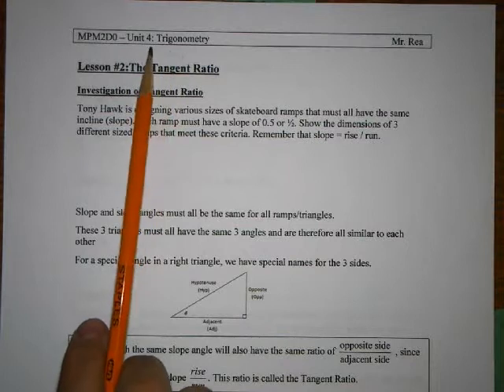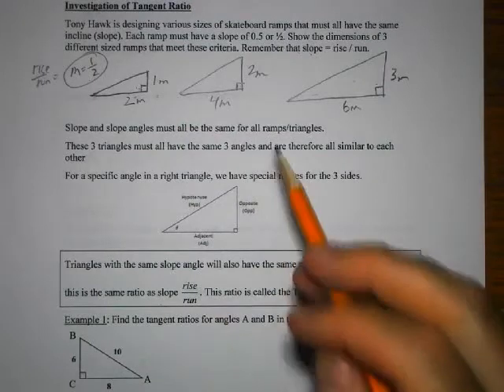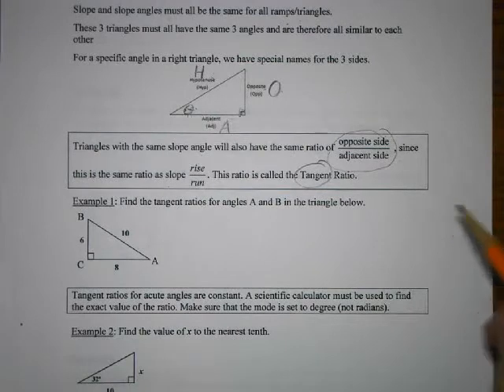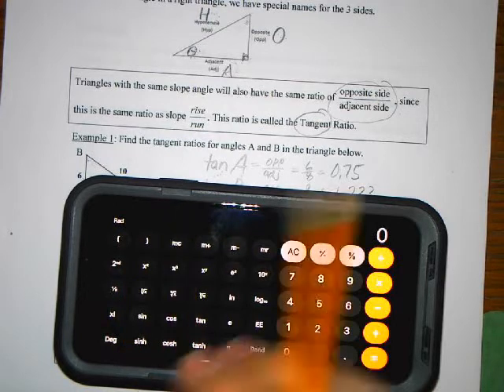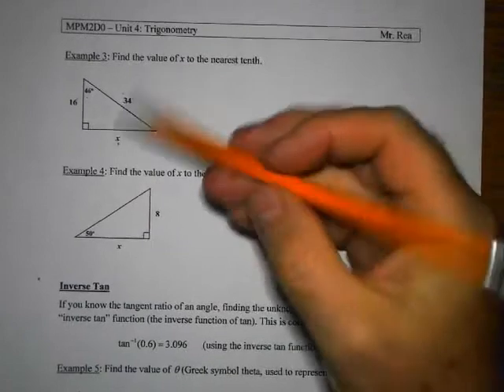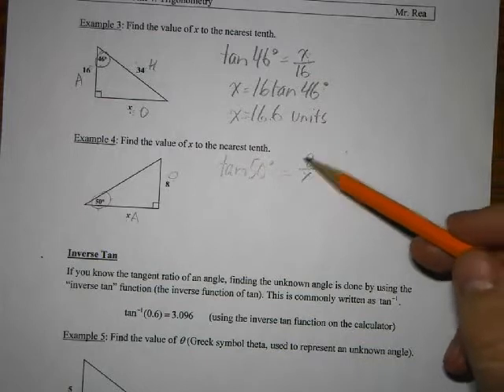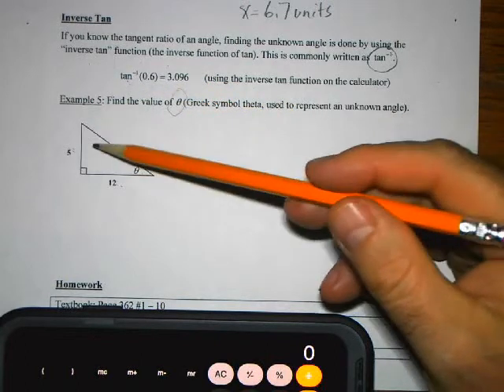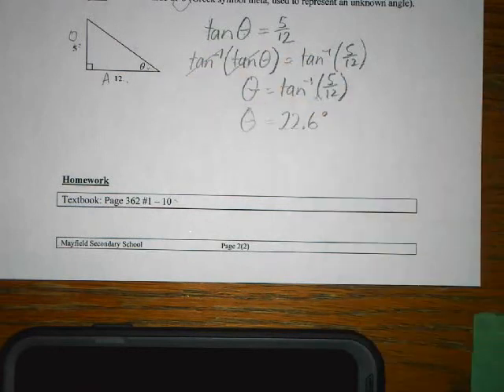Grade 10 Academic Math - The Tangent Ratio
Learn about the tangent ratio of a right triangle, how it is similar to slope, and how to use the tangent ratio to solve for unknown sides or angles in the triangle.